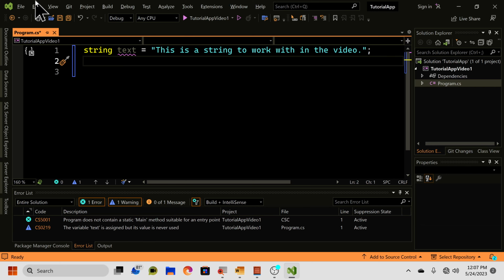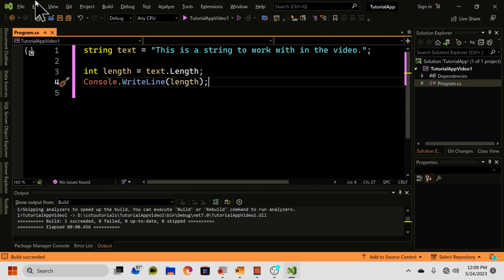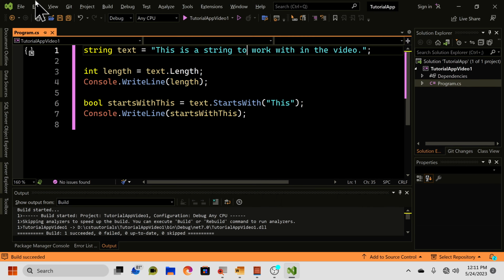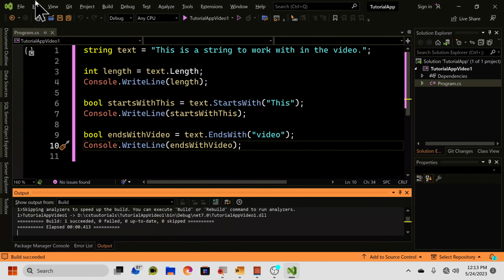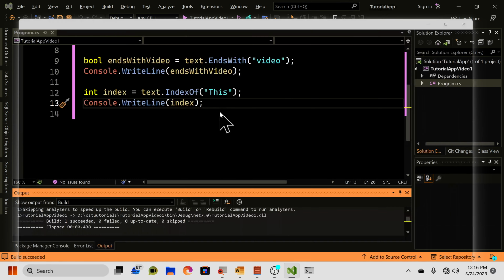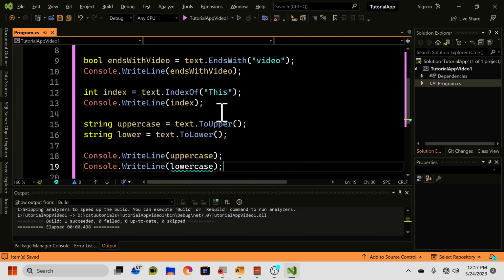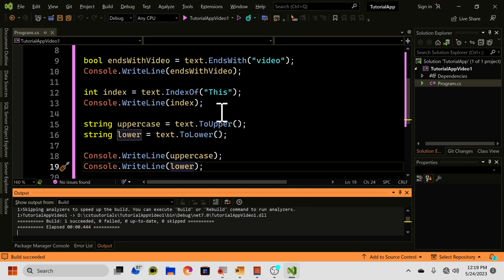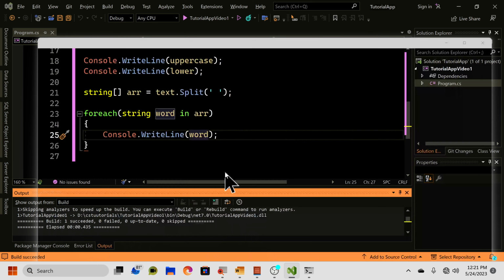C# - 43 - Working with Common String Methods and Properties